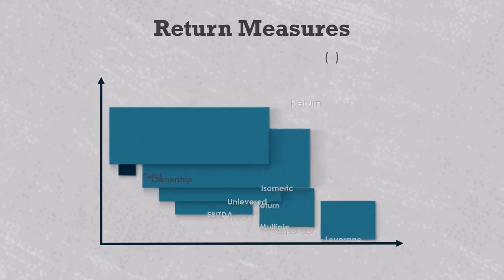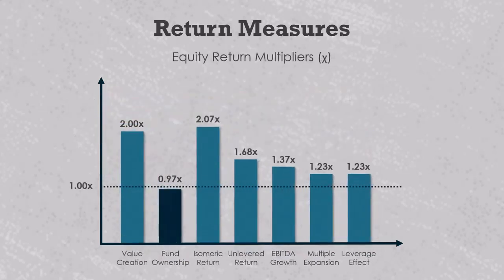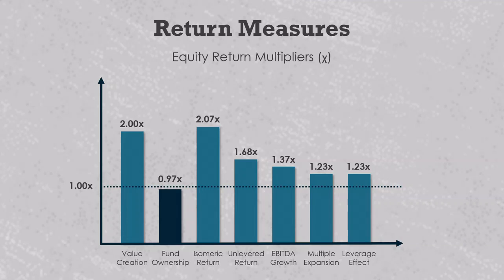What are private equity return multipliers?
Private equity return multipliers measure each value driver’s influence on a deal’s gross multiple of invested capital (MOIC).